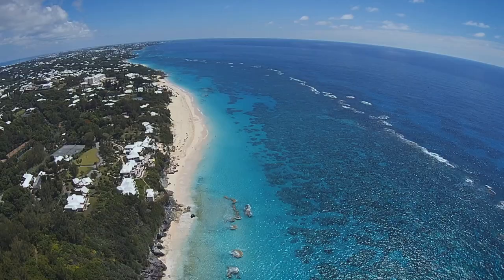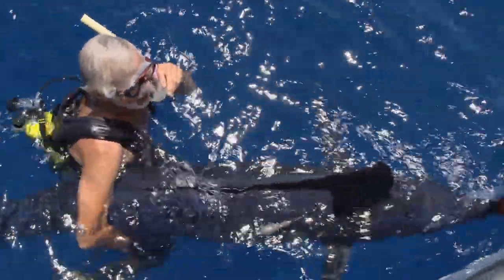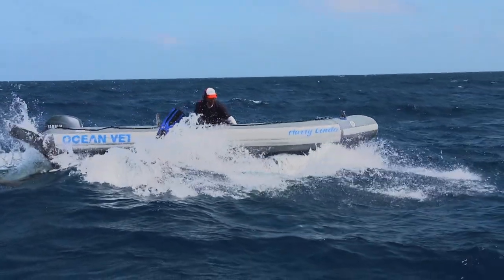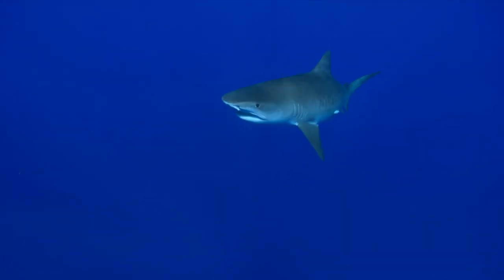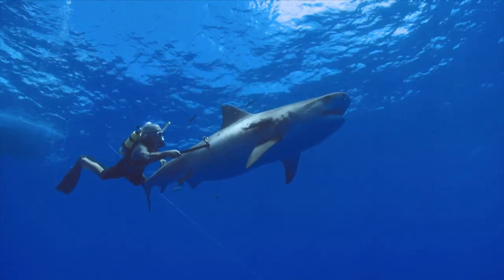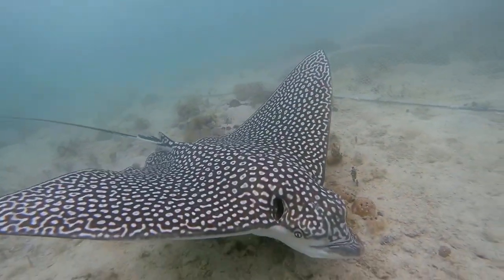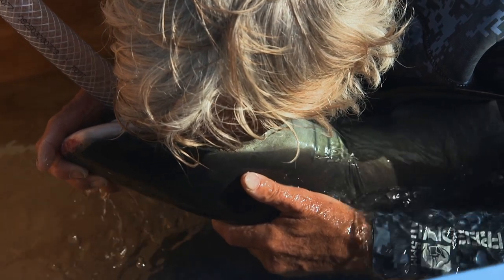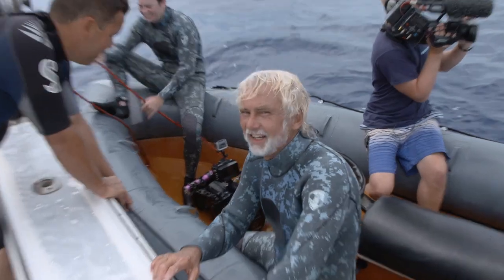The WORST Sea Creatures To Get Close To Unprepared ! | Full Episode Documentary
Follow Niel Burnie and the team as they get up and close with the deadliest sea creatures in hopes of understanding one of the most complex ecosystems on the planet. This episode focuses on night time exploration as Neil and the team are out to understand the sharks that come close to the beaches at night.

Enjoy this full episode of ocean vet as the team put their lives on the line to study some of the most intelligent aquatic life. Putting them selves in the depths of the oceans most feared creators Niels and the team go Shark studying.

From Ocean Vet Series 1 Episode 11:
The final episode of Ocean Vet provides a fascinating insight into the making of this groundbreaking series. The crew look back and reveal their favourite moments, close calls and toughest challenges, and we discover just exactly what it took for Neil to become Bermuda’s Ocean Vet. Michael Douglas finally reveals the tragic death of Neil Burnie from a freak diving accident one week after filming completed, and the crew reveal the impact that the unique and powerful force of nature that was Neil Burnie had on their lives.

Ocean Vet is a natural history series like no other.

Narrated by Academy award winning actor and producer Michael Douglas, this incredible series follows the exploits of English veterinarian Dr Neil Burnie and his Ocean Vet team.
Together they set out to save, protect and learn more about Bermuda’s incredible marine life.
Watch Neil and Choy Aming (series marine biologist) work with some of the planets most amazing marine species. Swimming and satellite tagging huge tiger sharks, saving precious green sea turtles, protecting mighty humpback whales, exploring the anatomy of a giant blue Marlin and saving the life of a prehistoric shark. It’s all just another day in the office for the Ocean Vet team.
Neil’s enthusiasm is truly infectious, his ‘hands-on’ approach and the teams dedication to saving marine wildlife makes compulsive viewing. Michael Douglas’s familiar and authoritative tone narrates 11 incredible adventures in and around the ocean of one of the most stunning islands on earth. Watch as Neil and his crew enter a watery world teeming with stunning marine life but fraught with danger from big teeth, poisonous barbs and 50 tonne giants!

Hitch a ride on an incredible journey of discovery right here, right now!
This is Ocean Vet!